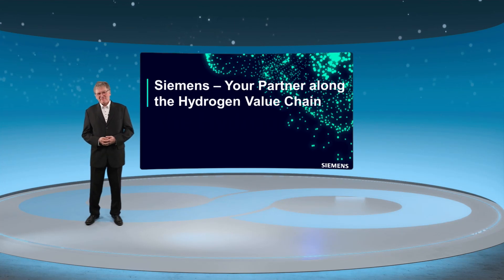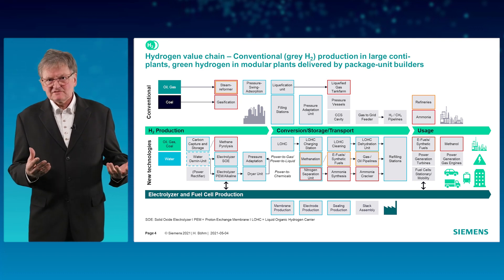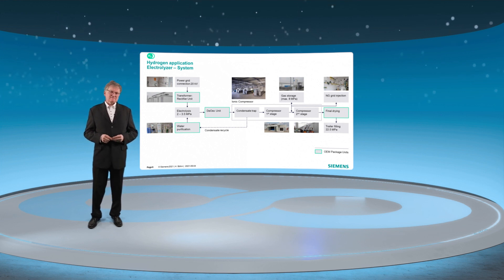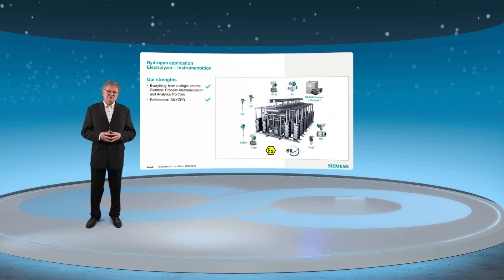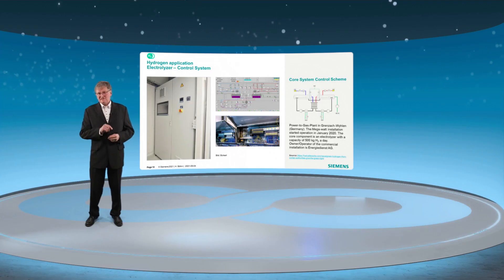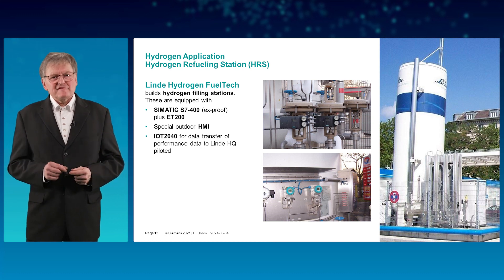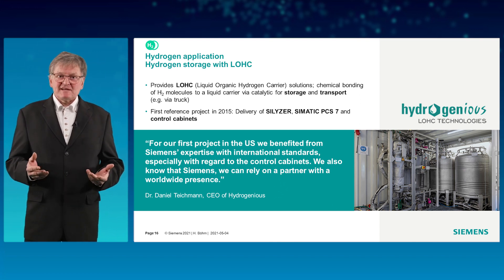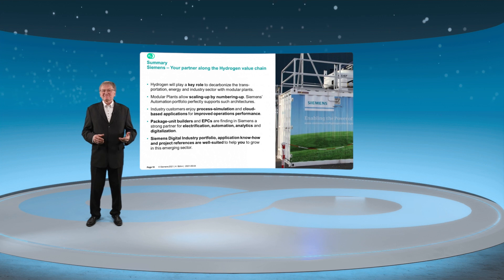Siemens - Your partner along the hydrogen value chain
With the need to drastically reduce carbon dioxide emissions, hydrogen has come into focus to center stage to decarbonize entire industries. Hydrogen is by no means new. Here we show you some application examples within the hydrogen value chain where Siemens has been a partner contributing to successful process implementations.